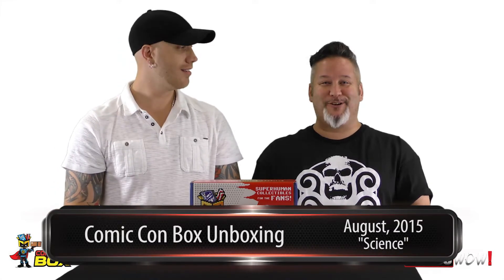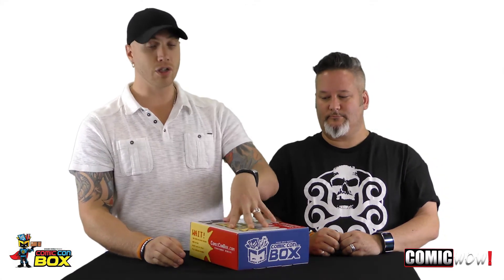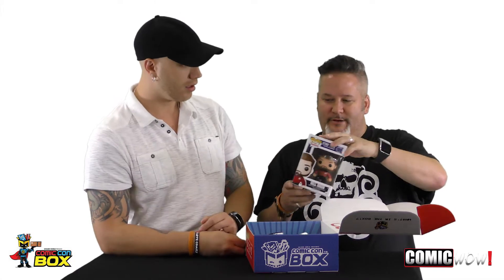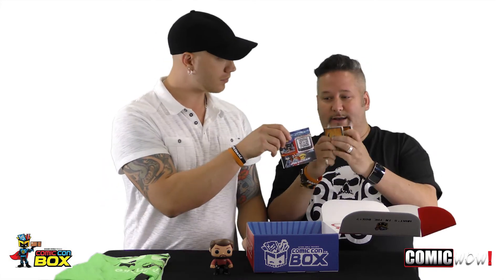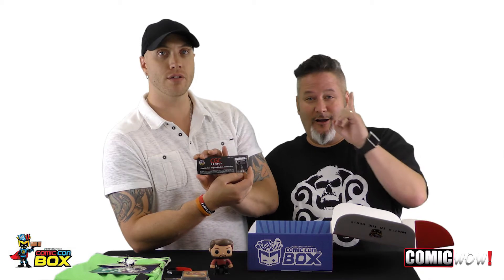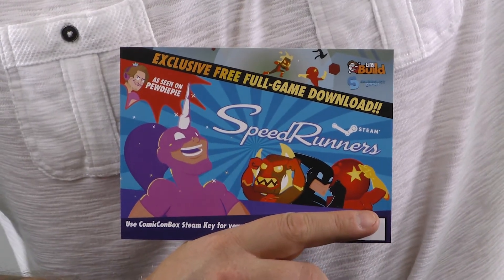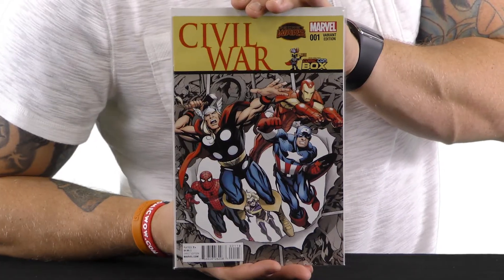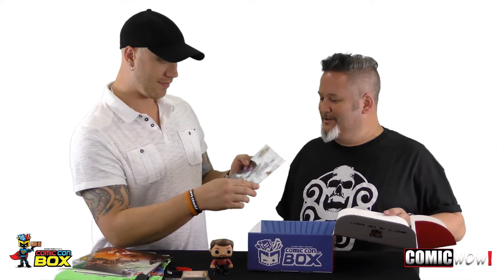Comic Con Box Presented by Wizard World - Science August 2015 ComicWow! FUNKO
ComicWow! received its first Comic Con Box, presented by Wizard World, and we could not be more excited. Josh and Kevin unbox this month's theme, "Science." Come take a look inside!

Featuring Kevin Poling and Josh Geppi
Produced by Michael Kacala, Creative Manager, ComicWow!
Edited and Filmed by Mallory Petty
Special Thanks to
Josh Geppi: President, ComicWow!
Kevin Poling: Sales Manager, ComicWow!